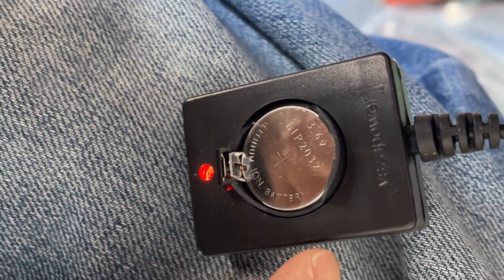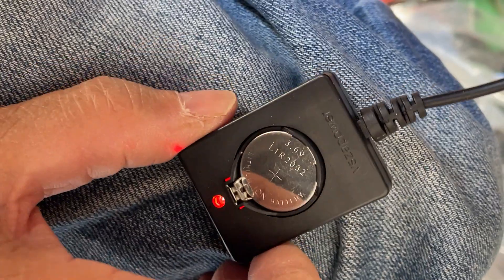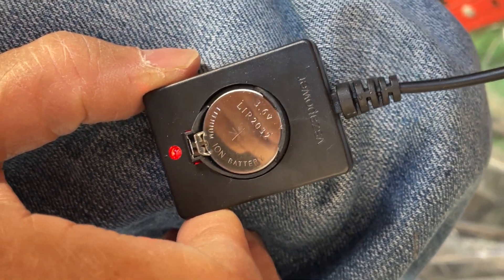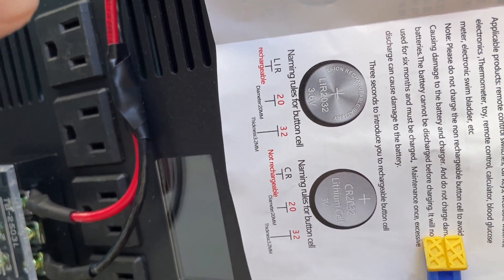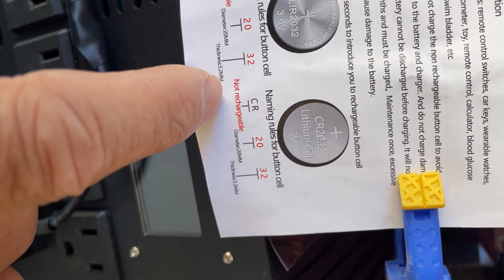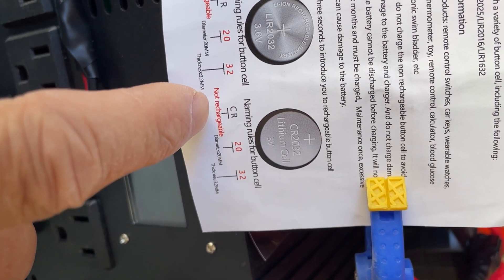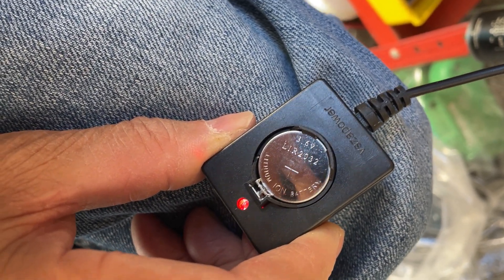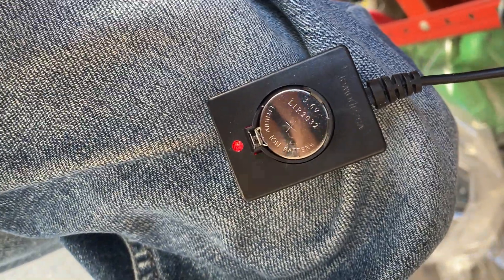Tell me something I don't know...What is LIR2032 battery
The difference is one is rechargeable (LIR2032) and one is not. The voltage is also slightly different. Rechargeable one is 3.6v to 4.2v (when fully charged) and the non rechargeable one is 3v. The rechargeable one has a capacity of around 70 mA maximum, whereas the non rechargeable can be as high as 240 mA.
The designation of 2032 means 20mm in diameter and 3.2mm in thickness. If you have a LIR2025, that would mean 20mm in diameter and 2.5mm in thickness.